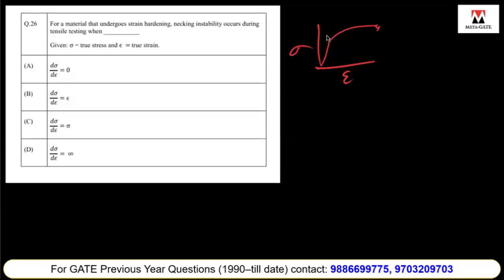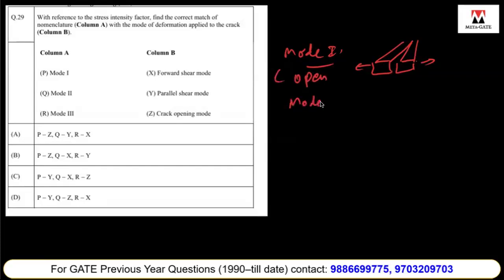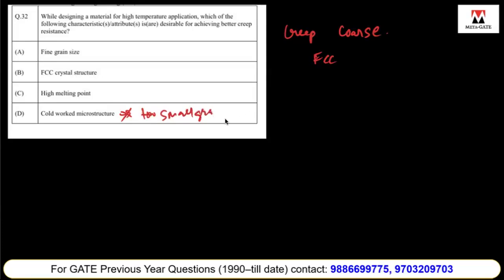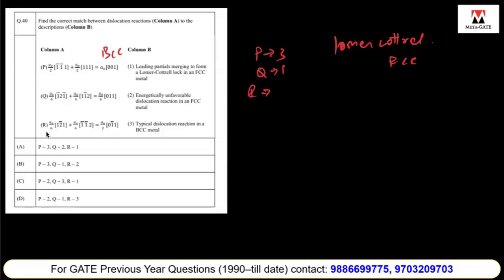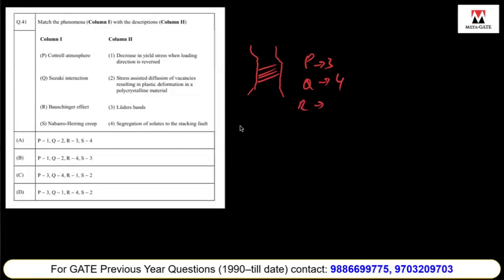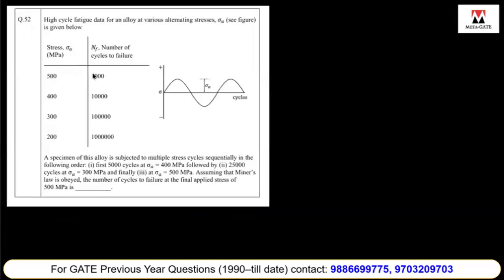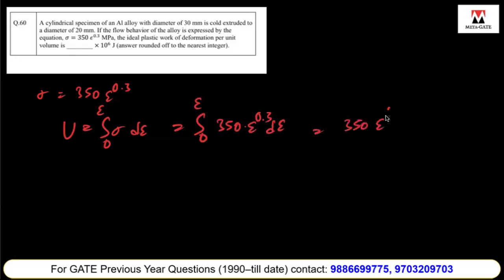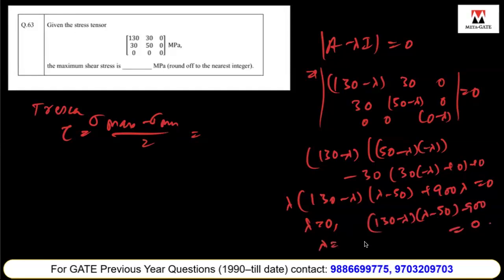Previous Year's GATE Questions | Mechanical Metallurgy | GATE 2022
Attention GATE aspirants! Are you feeling anxious about the Mechanical Metallurgy Section? Don't worry! This video covers all the Mechanical Metallurgy Questions of GATE 2022. Don't miss this chance to boost your preparation and crack the exam!